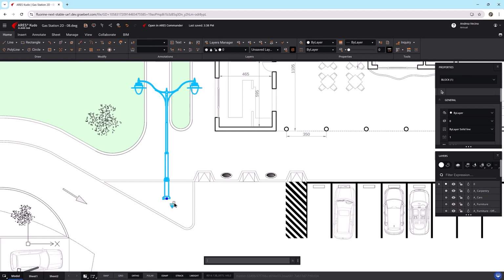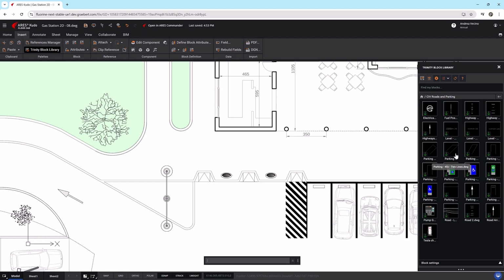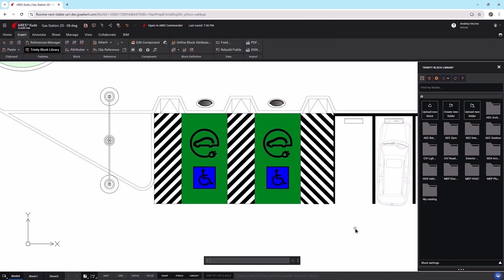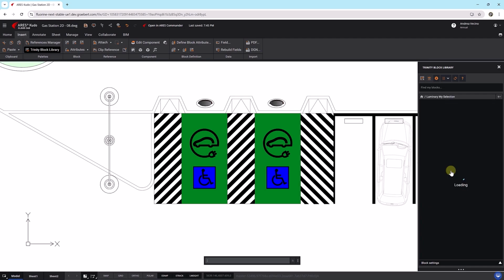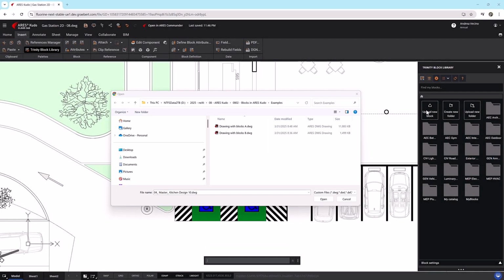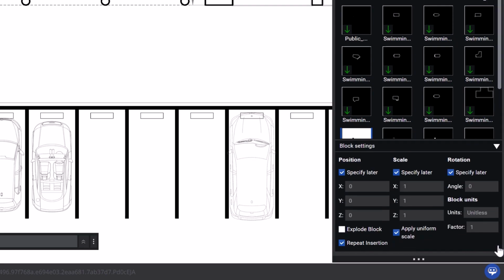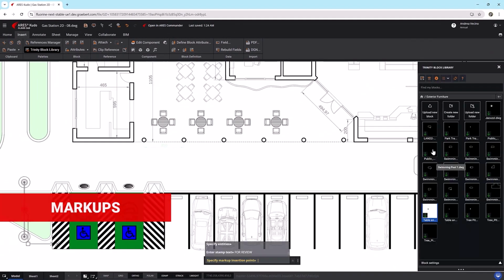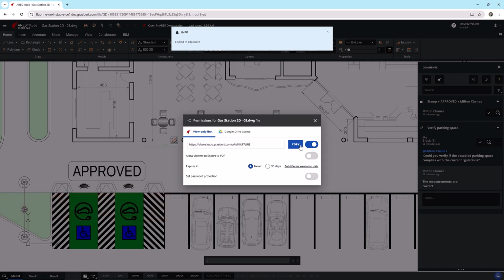Create & Manage Online Block Libraries with ARES Kudo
– Discover the power of the Trinity Block Library in ARES Kudo, now featuring over 450 ready-to-use blocks. This online library simplifies block creation and sharing, helping teams standardize drawings with a consistent set of blocks across projects.

New for this year: You can now extract blocks from any DWG file to enhance your library or create entirely new libraries directly from the palette—without ever leaving the current drawing!

But ARES Kudo is just one part of the groundbreaking ARES Trinity of CAD™, which combines the best of desktop, mobile, and cloud CAD for a seamless, productive experience across all your devices:

🔹 ARES Commander: Install on multiple computers and work offline with full-featured DWG editing.
🔹 ARES Touch: Edit drawings on smartphones and tablets, wherever you go.
🔹 ARES Kudo: The cloud-based solution for reading, editing, and collaborating on DWG files online—with no installation required. Synchronize files and users effortlessly between Commander and Touch.

🎥 Video Chapters

0:00 Introduction to ARES Kudo Blocks
0:30 WBlock Command & Access Cloud-Based Block Library
1:02 Create New Folder & Extract and Save Blocks from Drawings
1:31 Upload Single or Multiple Blocks
2:00 Using the Resources Section
2:30 Drawing Content & Upload Custom Block Libraries
3:07 Drawing and Editing Tools Overview
3:30 ARES Kudo Collaboration Features, Markups & Email Notifications
4:02 View Only Link & Mention Users to Grant Access
4:31 Easy Account Signup and Access